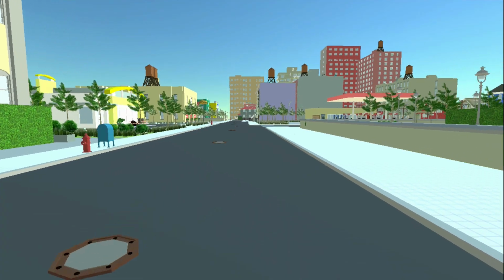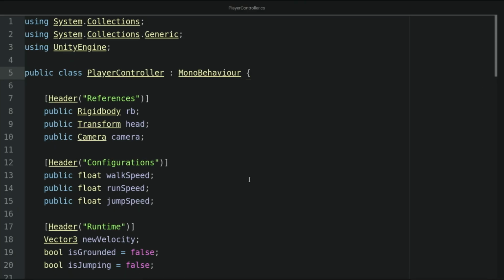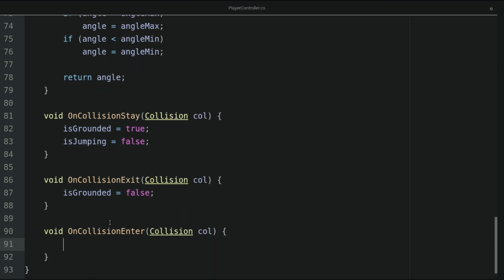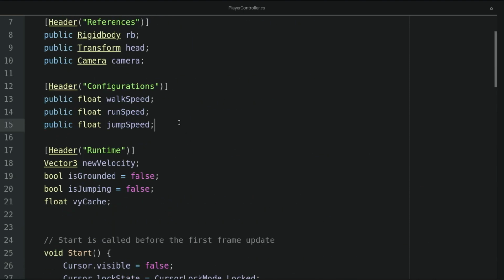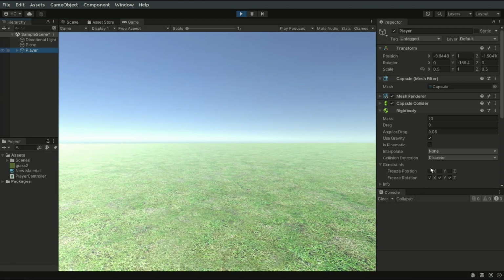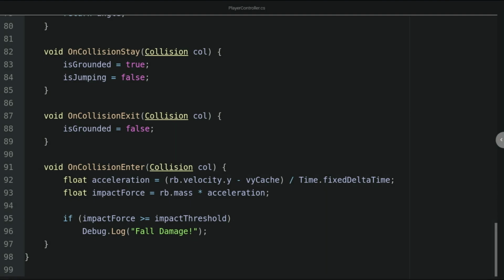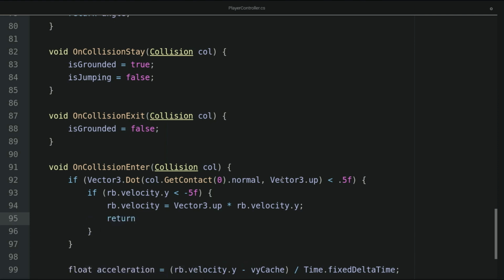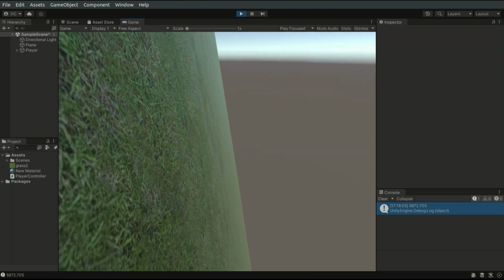Fall Damage | Unity First Person Controller (2022) | #5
Learn how to build a first person controller in Unity! In this series, you will learn to build a first person controller using the Rigidbody component.

This course covers the movement, jumping, camera effects, sounds, and more related topics of a first person controller.